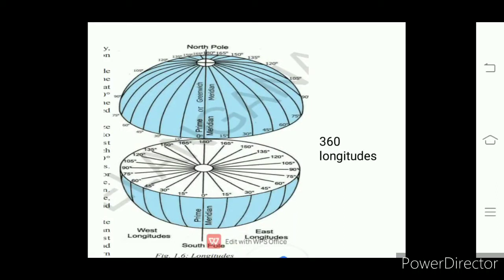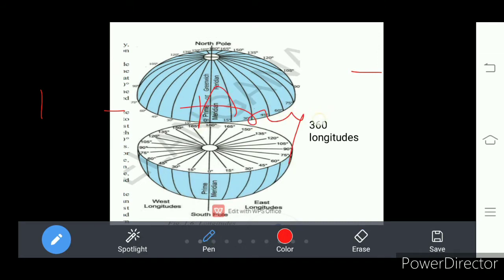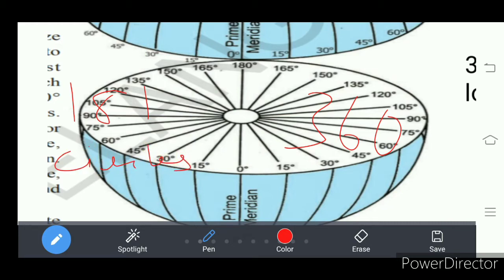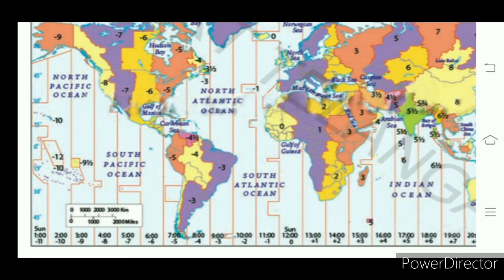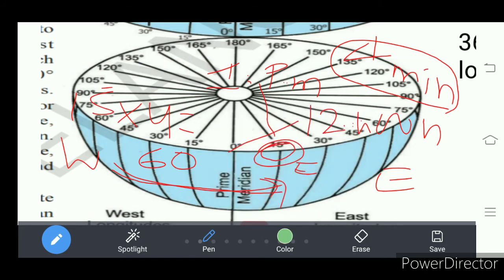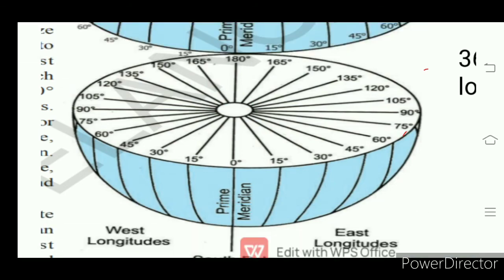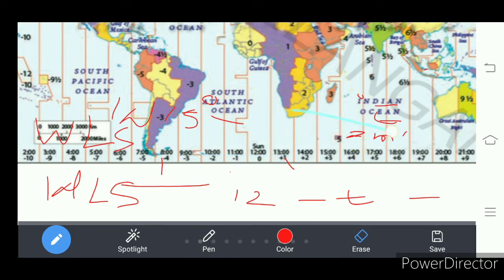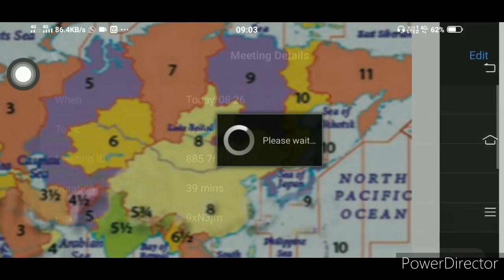9th/social(2021-22),Ts,Ap/Longitudes & question of time/part-8.